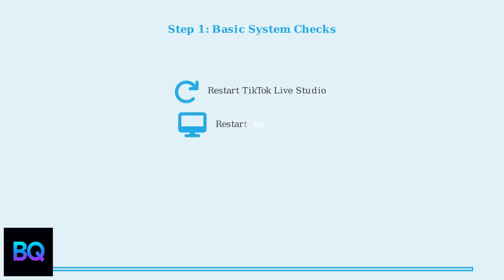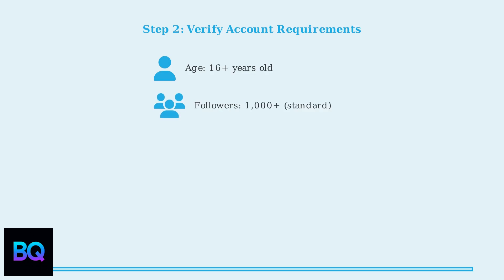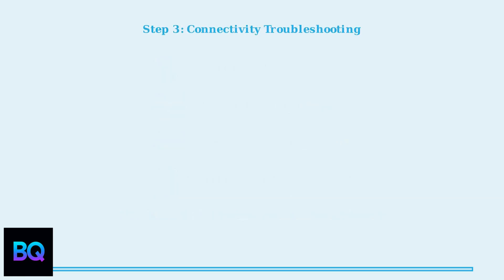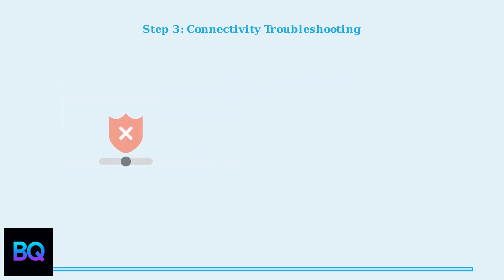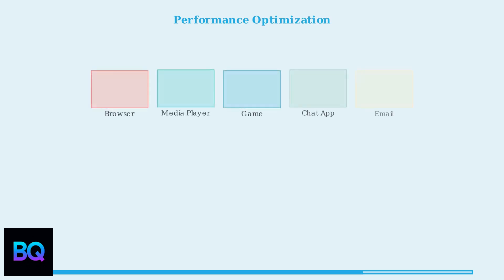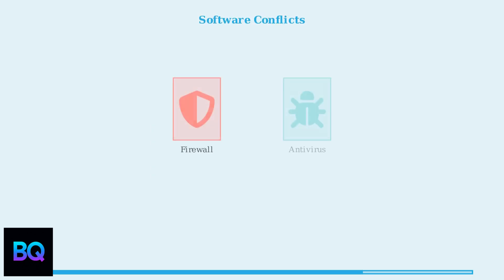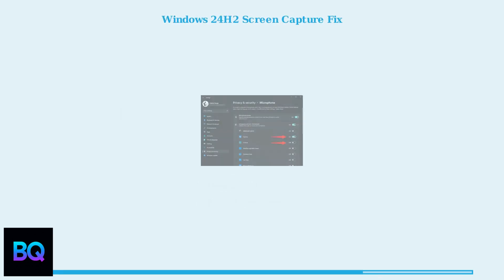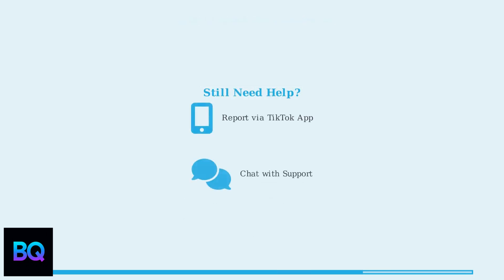TikTok Live Studio Fix 2025 – Complete Guide to Solve All PC Streaming Errors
🎥 TikTok Live Studio Not Working on Your PC? Let’s Fix It — Fast.

In this complete 2025 troubleshooting guide, you'll learn how to fix every major issue in TikTok Live Studio on Windows — including login problems, camera not detected, encoder errors, black screen, and more.

Whether you're a creator just starting out or a seasoned streamer, this video will walk you through step-by-step solutions to get you live and streaming again in no time.

✅ What You’ll Learn:

TikTok Live Studio system requirements (Windows 10/11)

How to fix login & access errors

Camera & microphone not working fix

Encoder setup (H.264 / NVENC / ByteVC1)

Black screen or app crash solutions

Chat overlay not showing

Firewall, VPN, and network settings

🔄 Whether you're facing lag, app not opening, or streaming quality issues — this guide covers it all.

Bytes Query Tech

TikTok Live Studio firewall settings#TikTokLiveStudio